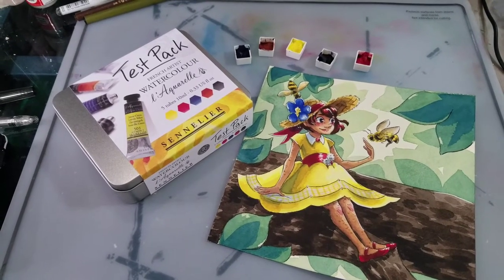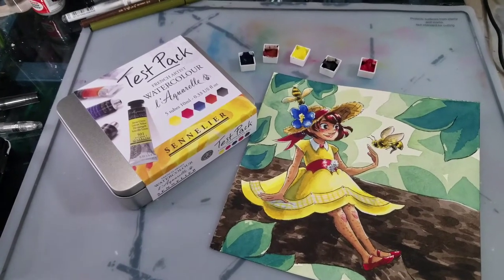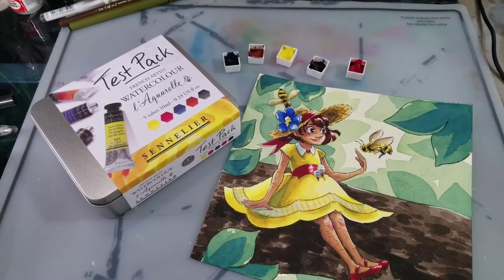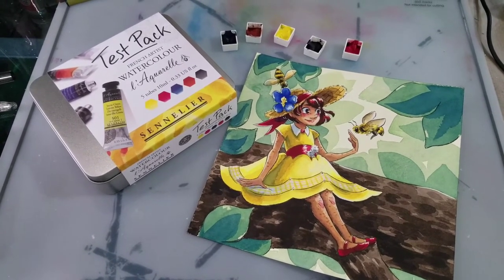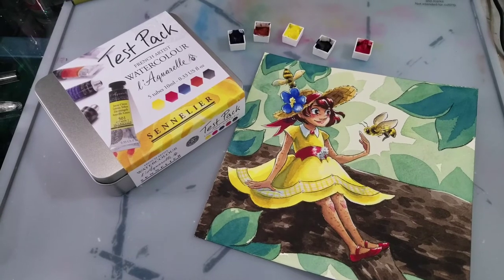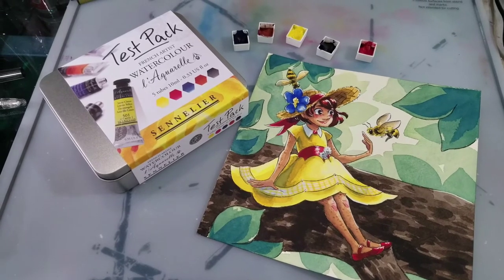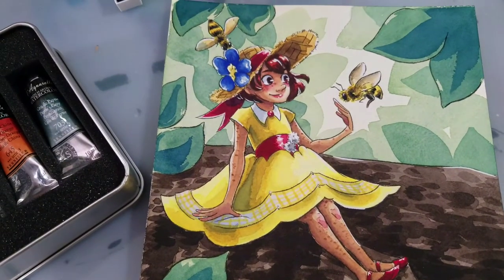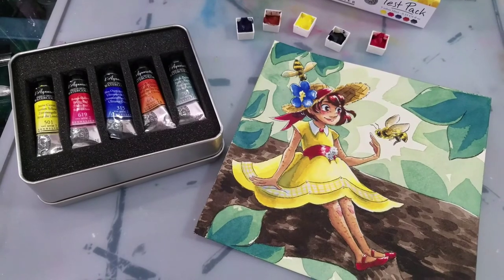Sennelier Quick Fire Review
A little sneak peek into an upcoming review, complete with the field test!  Can't stand the wait?  Watch it now!

We're taking a quick fire look at Sennelier's Test Pack, sent to me by my good friend Kabocha!

The full review is yet to come, it's in the hands of my editor!